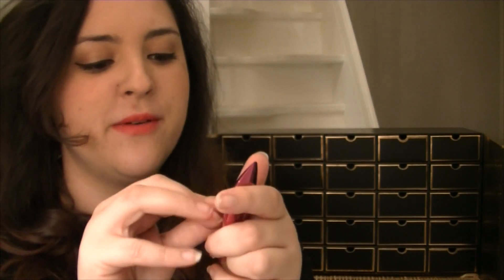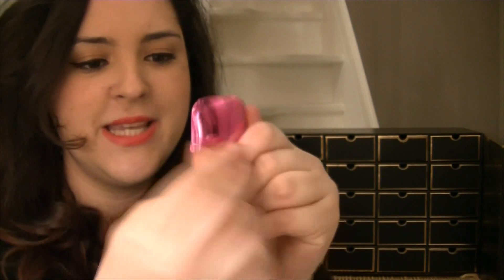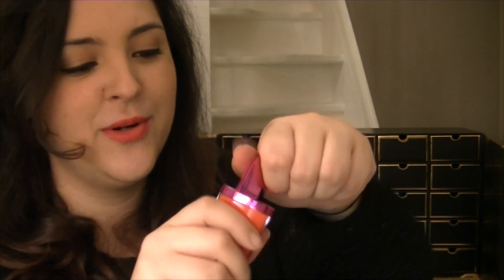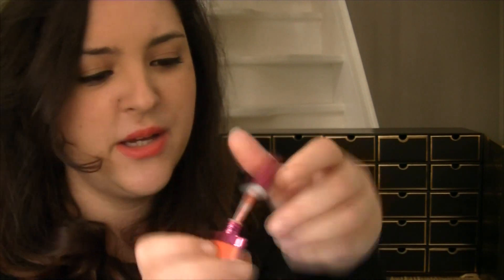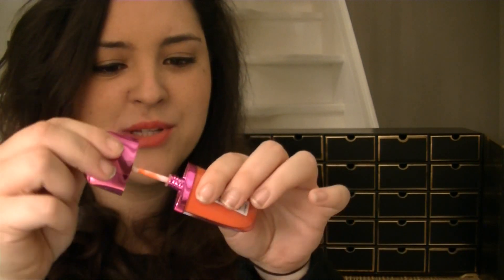Revolution Advent Chest, Day 12!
For the next month we are counting down the days to Christmas with the Revolution Advent Chest! Join us for day twelve!

More Below!

Stalk me! Support Me!